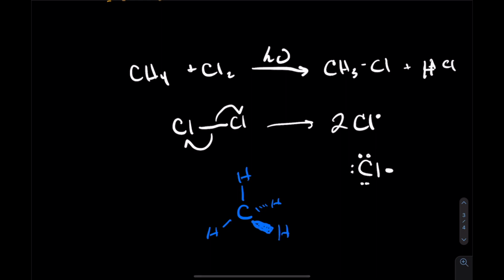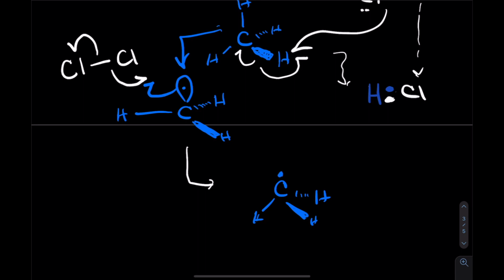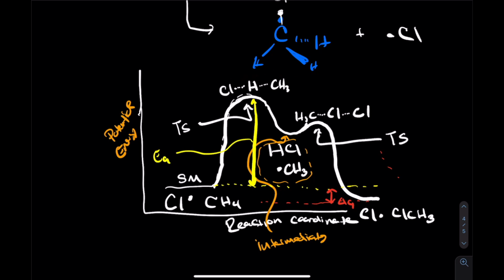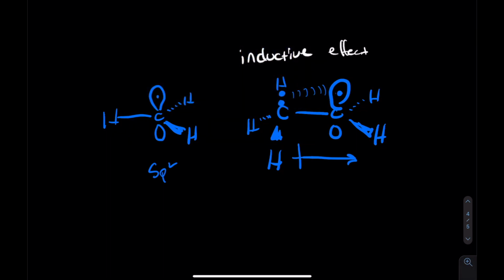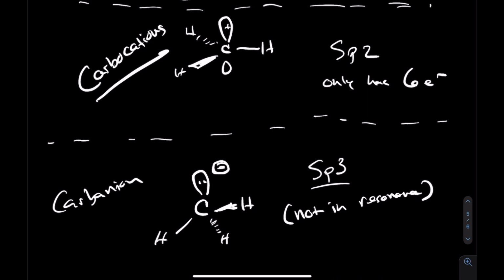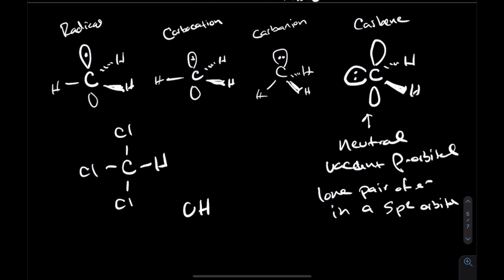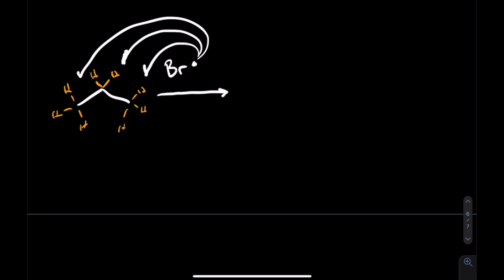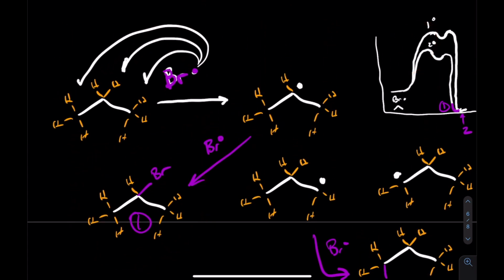Lecture 16 pt 2 (Week 6)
CHEM 2323 Chapter 4 Radical Chemistry and Intermediate Stability